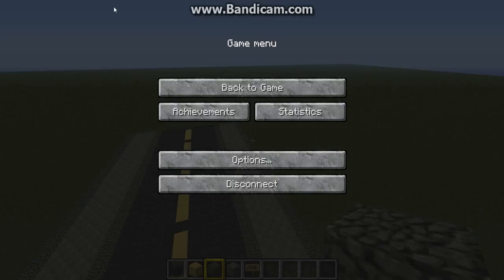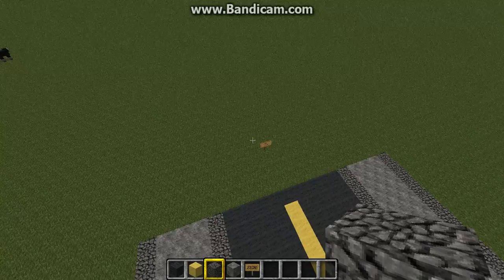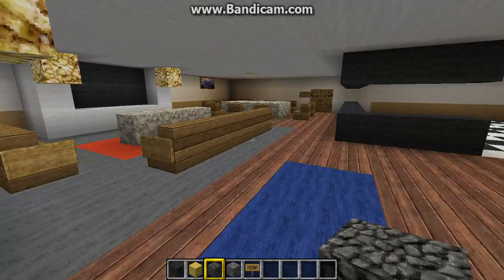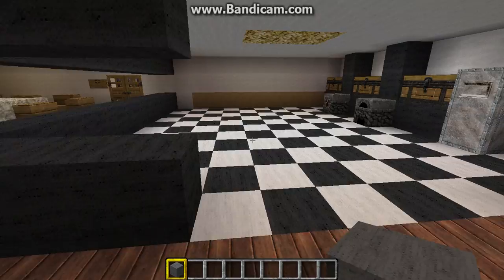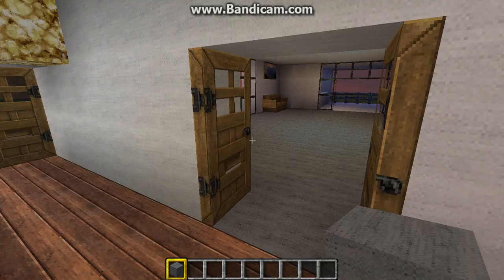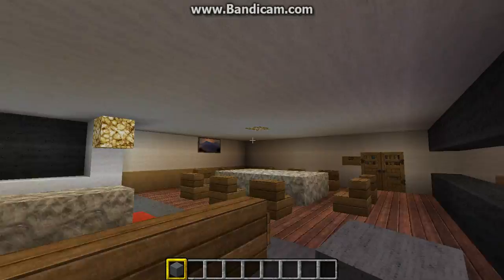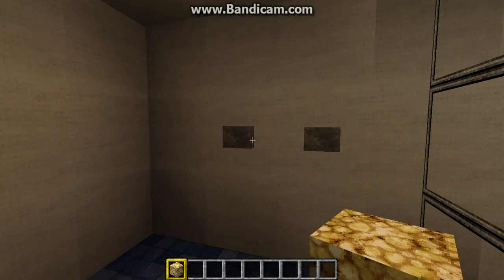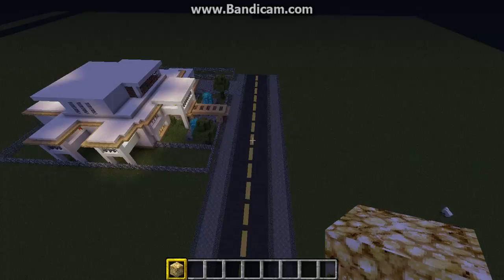Mansion Completion Walkthrough and Updates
- SkillsOfMinecrafting
Remember! Keep those crafts coming!